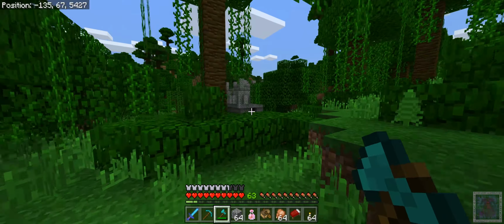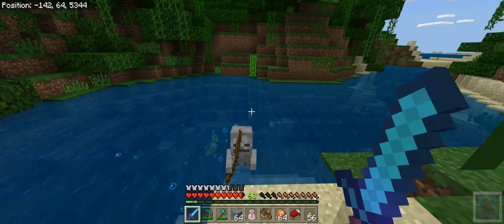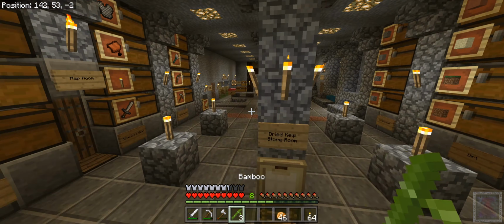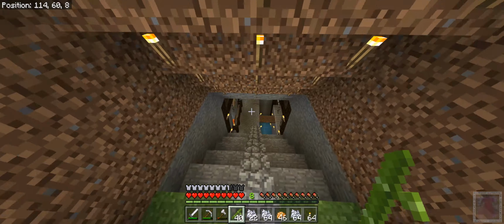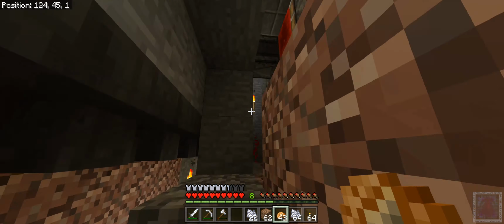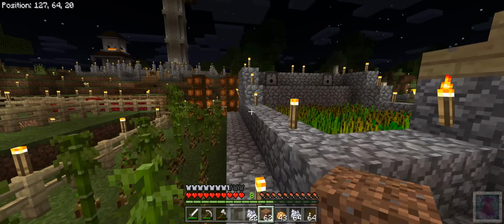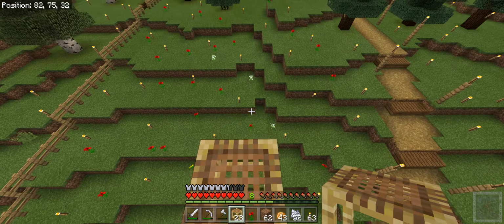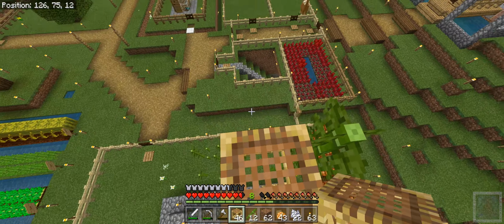Minecraft Survival: Episode 26 - Bamboo Bedrock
Greeting Space Cadets, in today’s episode we are going to explore the latest updates that have come to Bedrock and go in search of Bamboo and Pandas.

We are playing in Windows 10 Edition with the goal of collecting XBOX Achievements as we play.

Let’s Play on Xbox Live:
Dr Ravenholm